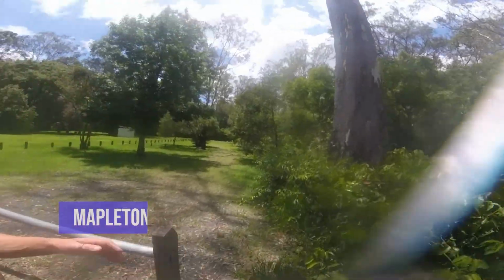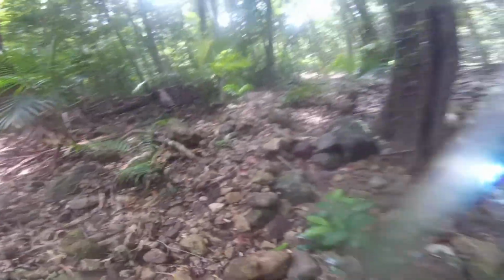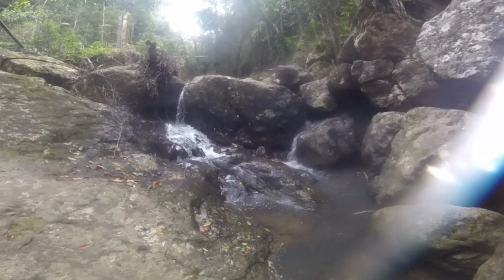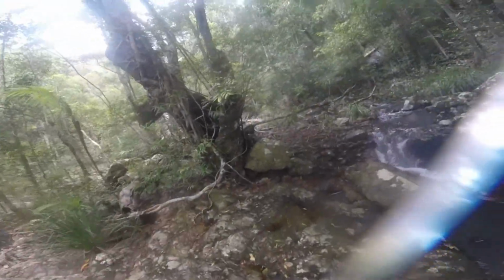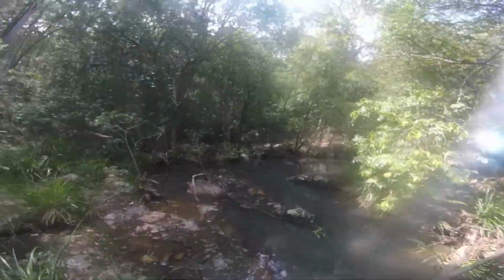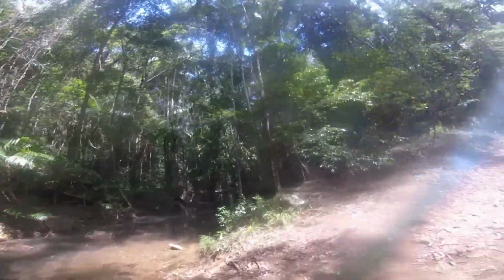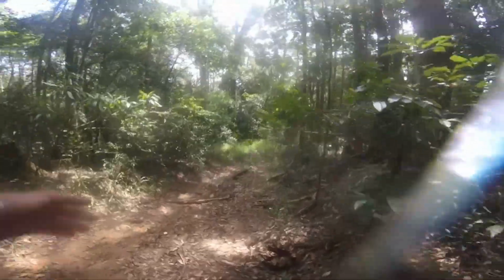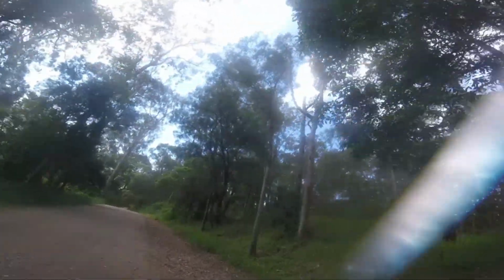CHECK THIS OUT! Mapleton NP Offtrack Waterfalls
An offtrack explore up a Trib of Belli Creek in Mapleton NP Belli Park Sunshine Coast Hinterland QLD Australia to find some waterfalls then meeting a forestry track and looping back via the rd.

6.1kms return